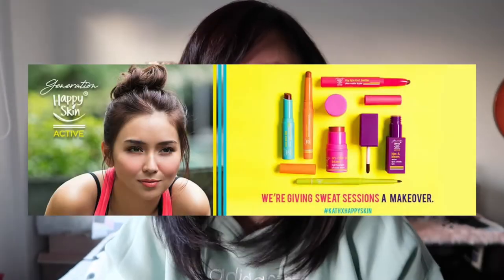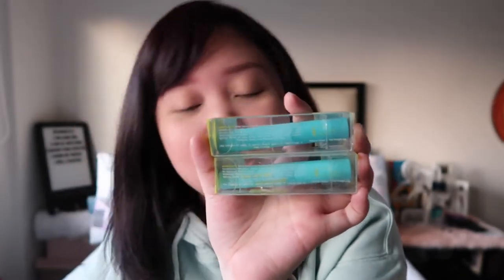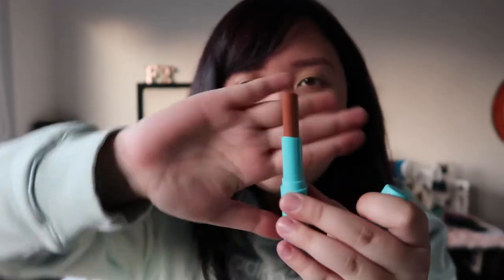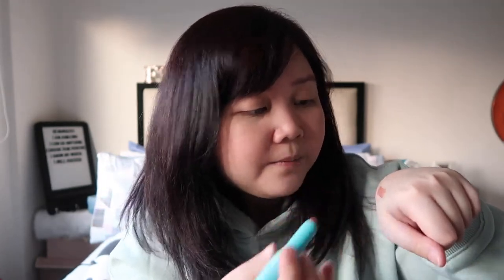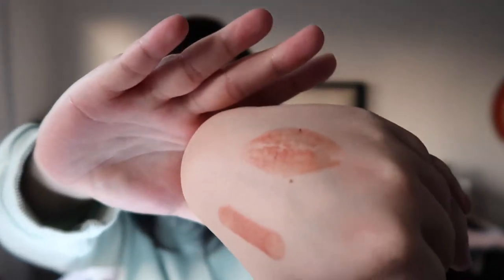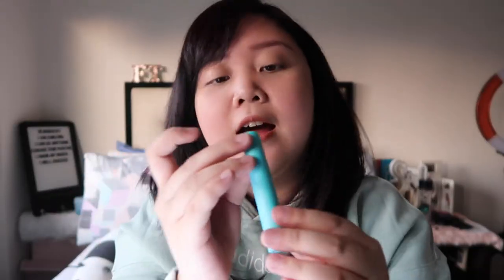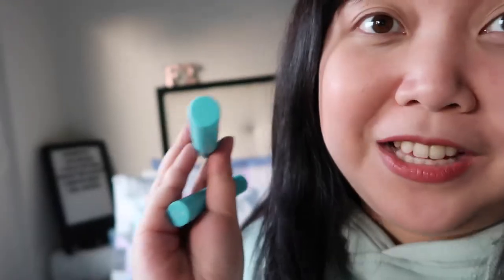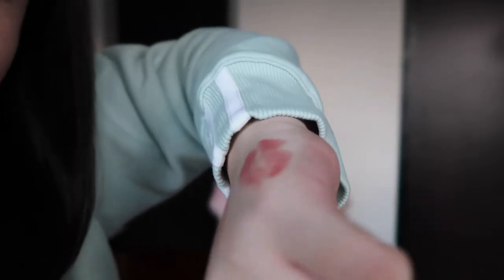YAY OR NAY? Review / Wear Test of Kathryn’s Happy Skin Active | Beauty vlog | Fenina Tolentino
Hey, friends!

I recently bought the Generation Happy Skin Love Your Lips Intense Color Butter Balm SPF 15 set!

Hope this review is useful! :)